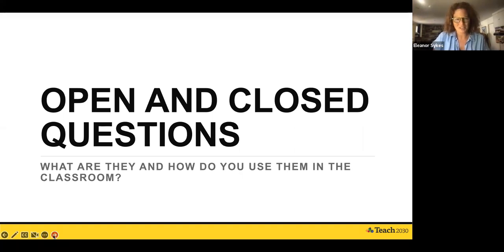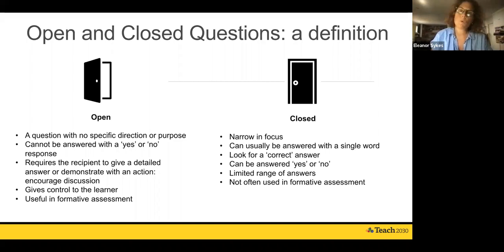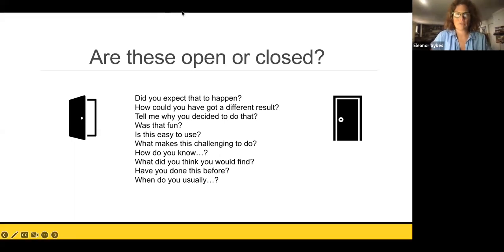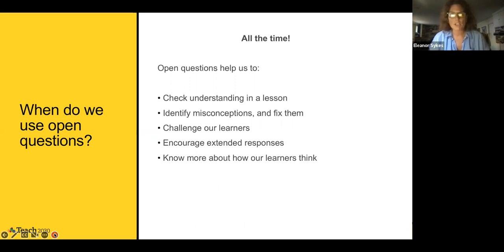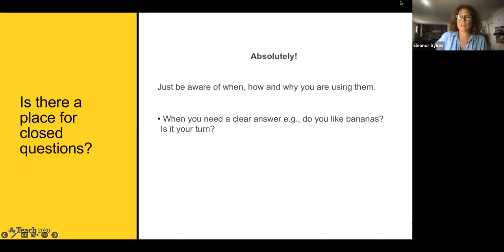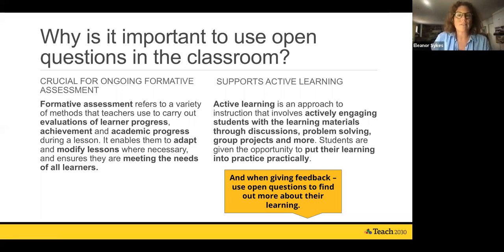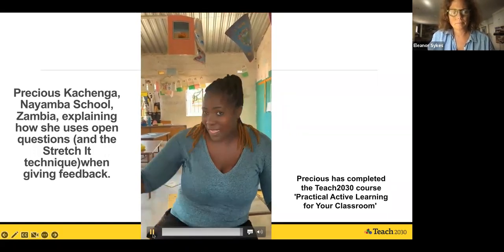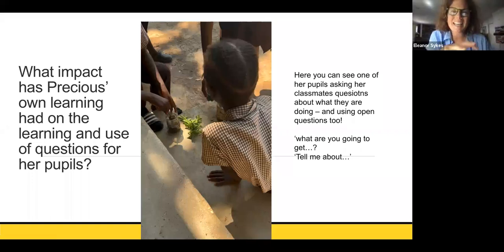Open and Closed Questions | Teach2030 Workshop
Live Online Teach2030 workshop which ran in August 2022. To sign up for future workshops, please

Teach2030: Your journey to becoming a better teacher starts here. Join our global community of teachers today by visiting